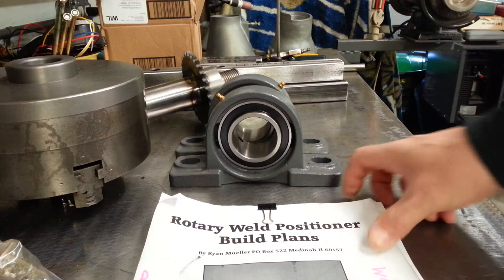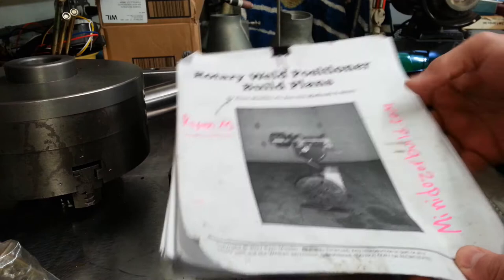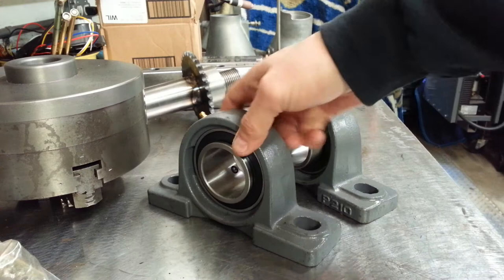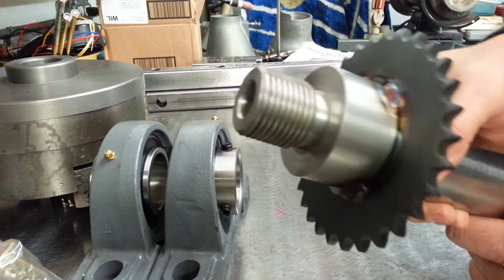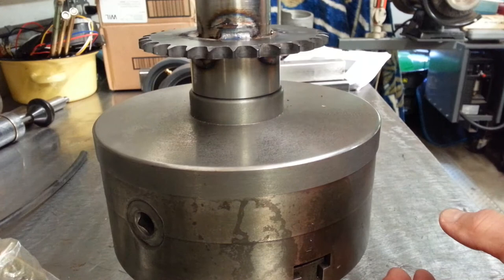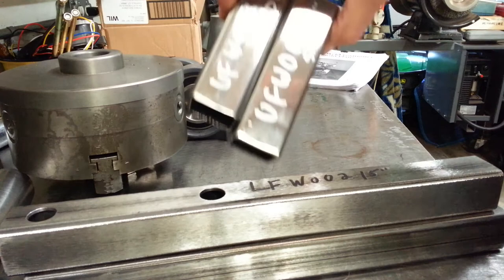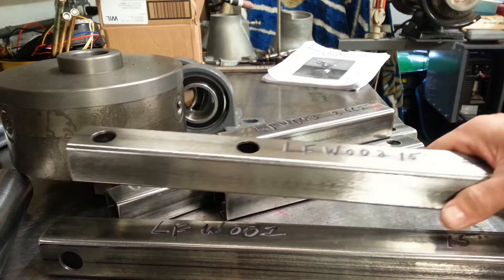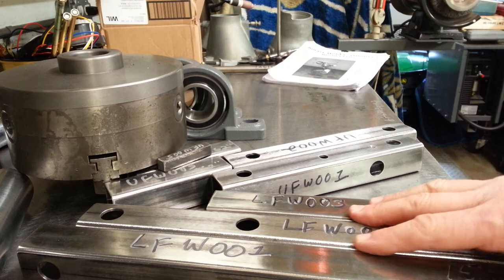Weld positioner build part 1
Beginning of weld positioner build